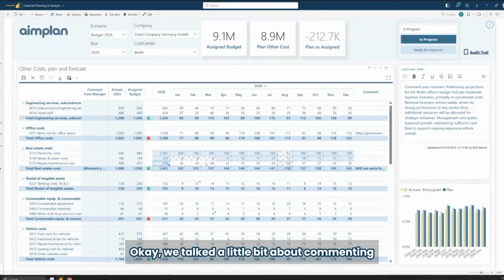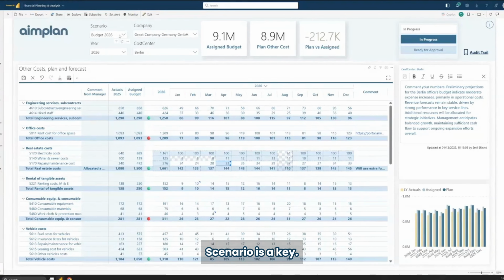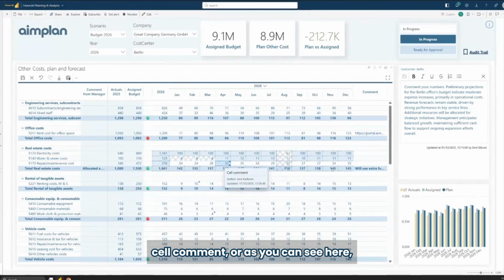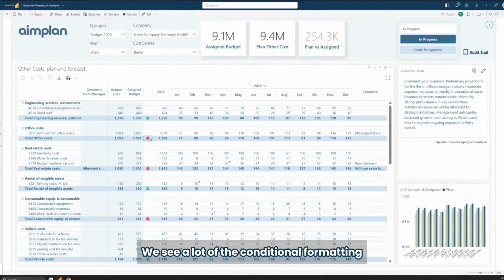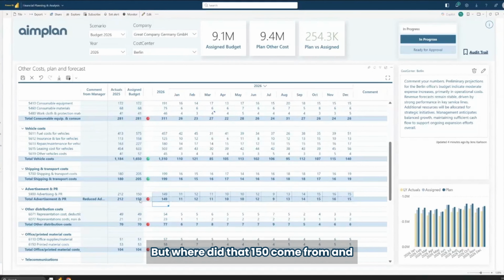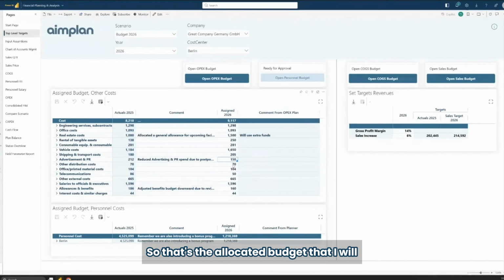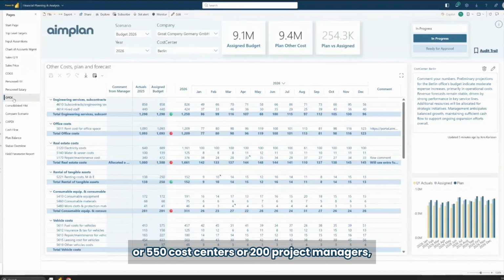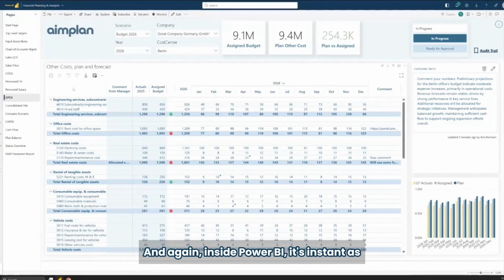Power BI Planning Collaboration: Commenting and Approval Workflows with Aimplan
See how Aimplan enables structured commenting and collaboration directly inside Power BI for finance and FP&A teams.

In this demo you will see how users can add comments at multiple levels, including page-level, visual-level, row, and cell-level comments. Every comment is stored with full planning context, such as period, account, cost center, and scenario, making it easy to track decisions and explanations across the budget cycle.

Because Aimplan is built natively for Power BI planning and forecasting, all comments are scenario-aware. Finance teams and managers can work across different planning versions and what-if scenarios, while comments always remain tied to the correct version of the data.

You will also see how collaboration works across roles and organizational levels. Central managers can allocate budgets and explain decisions, while local managers see both the numbers and the reasoning behind them.

This makes Aimplan particularly useful for FP&A, OPEX planning, variance analysis, and continuous forecasting processes where multiple contributors need to work simultaneously without losing context.

No emails. No spreadsheets. No lost context. Just structured planning and collaboration directly inside Power BI.